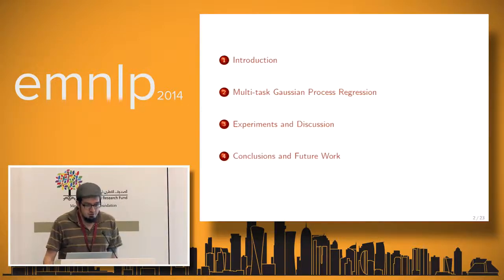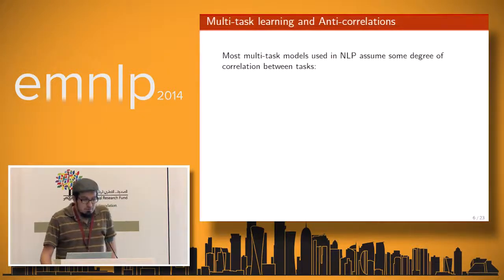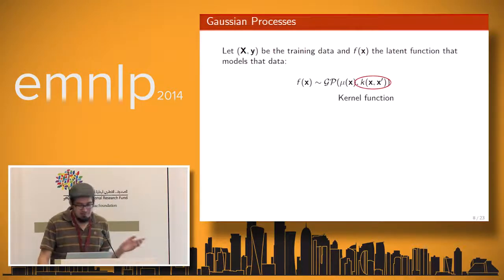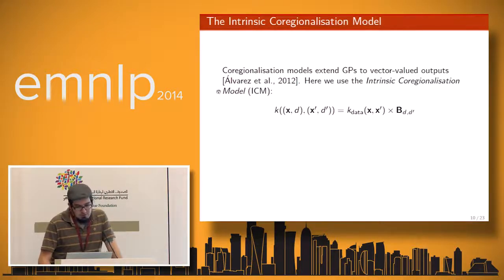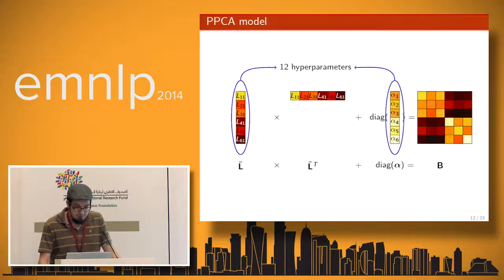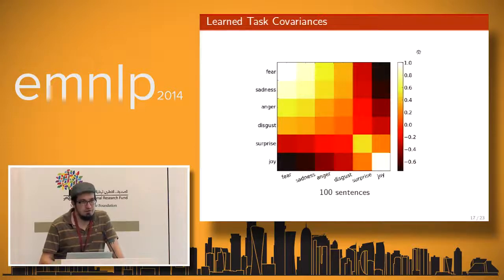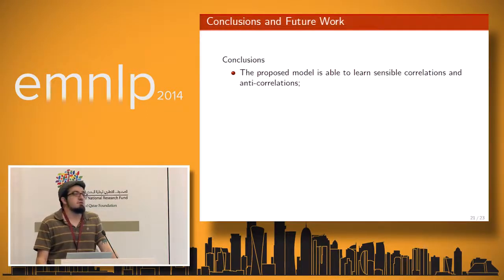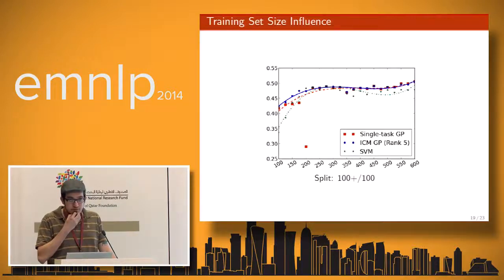Daniel Beck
Joint Emotion Analysis via Multi-task Gaussian Processes
Daniel Beck, Trevor Cohn and Lucia Specia